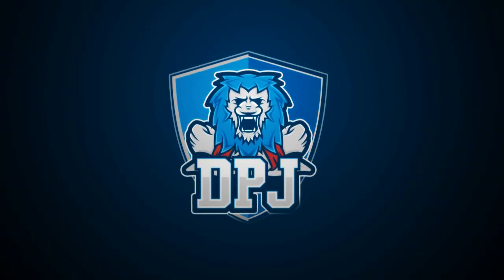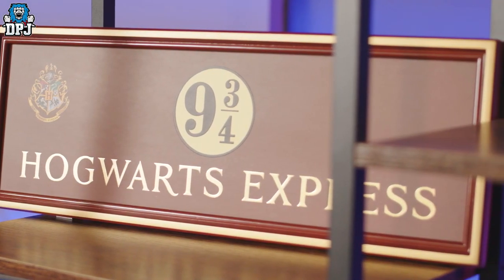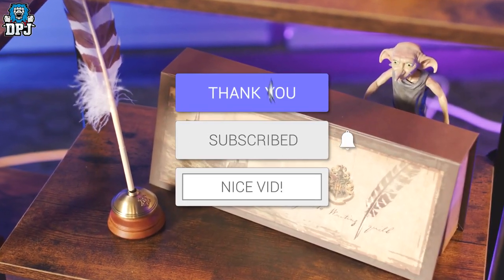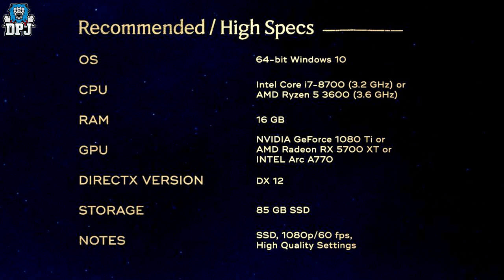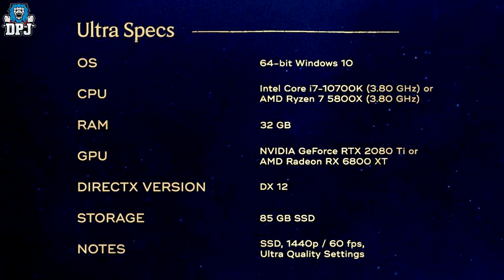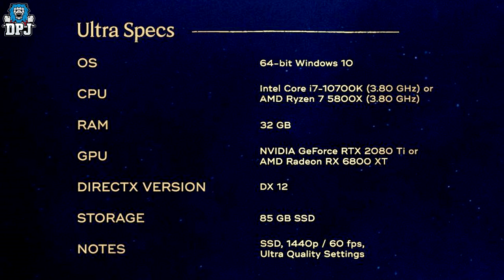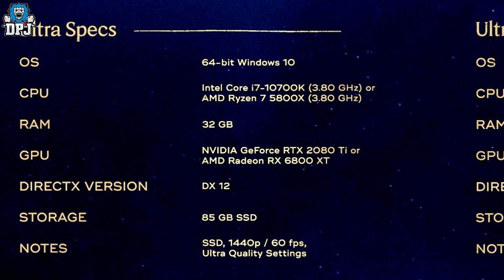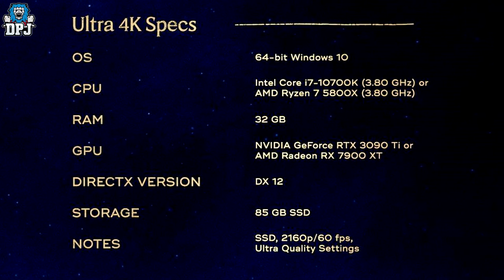Hogwarts Legacy PC Requirements Released - Low Specs / High Specs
In this hogwarts legacy video we go over the newly released PC Requirements to run Hogwarts Legacy on PC.